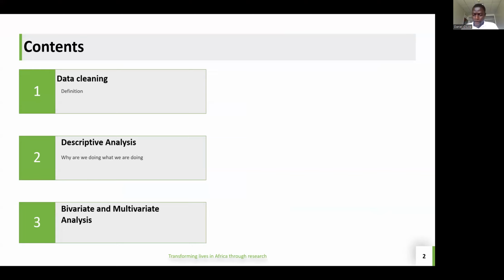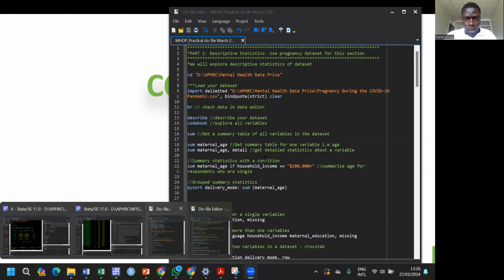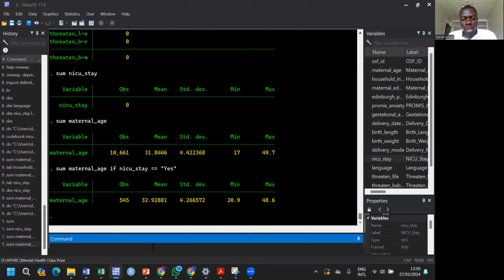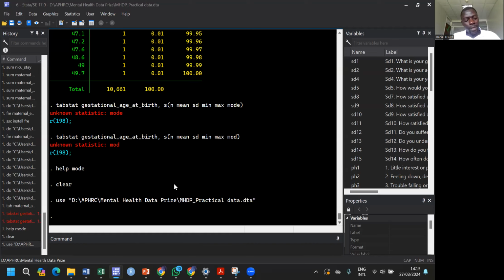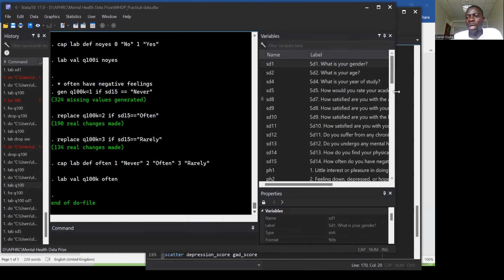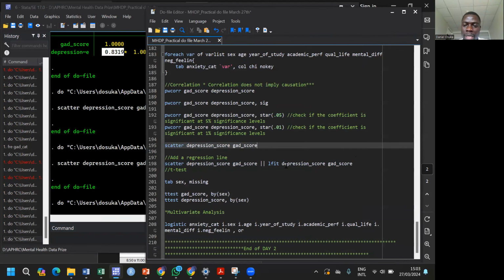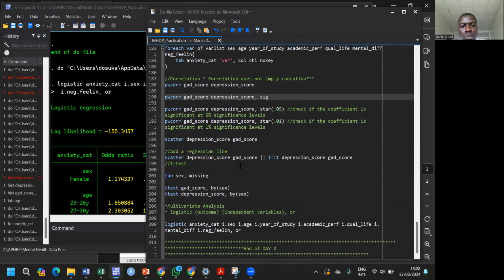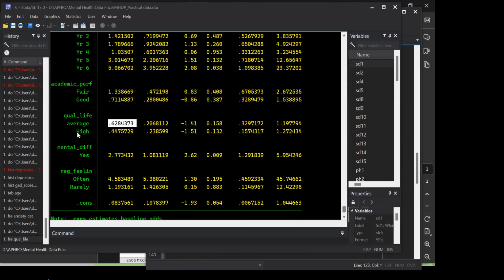Programming Mental Health in Stata session 2